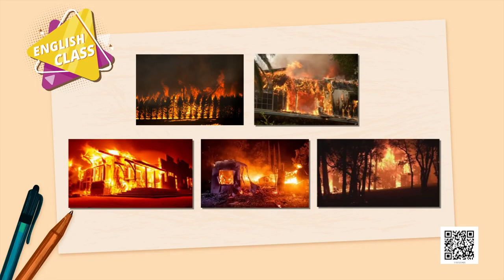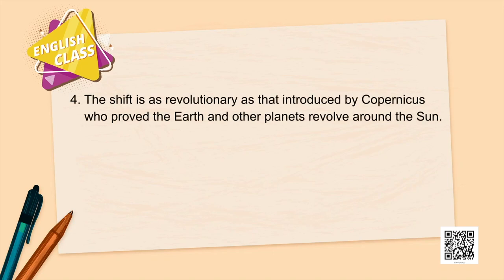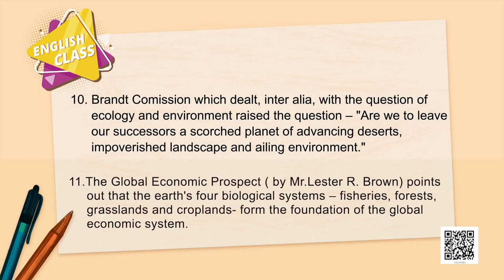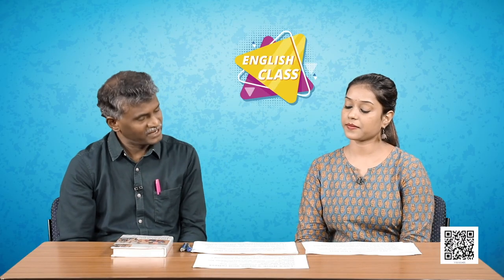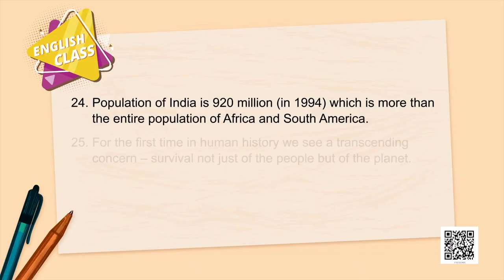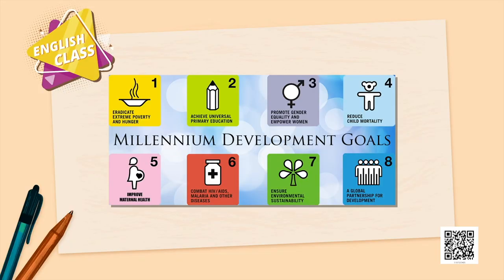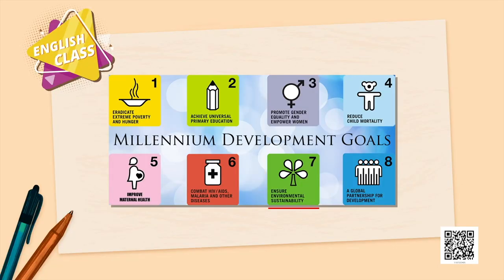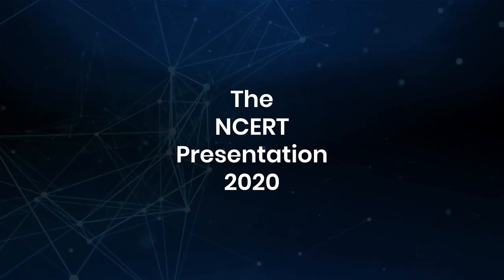Class 11. English: Chapter 5. Hornbill: The Ailing Planet: The Green Movement's Role (Episode 1)